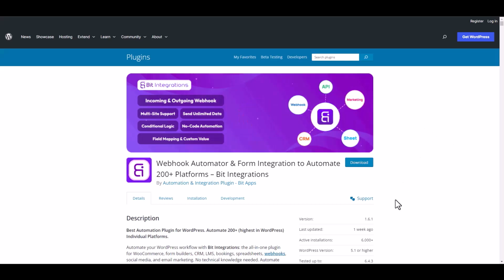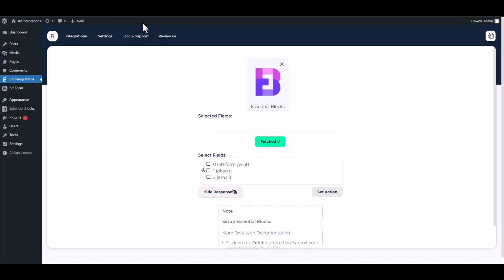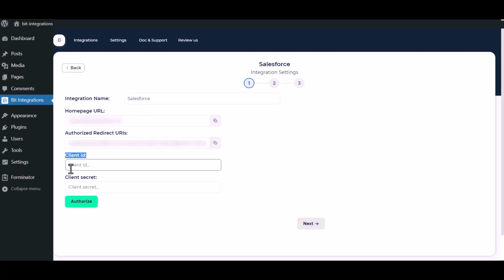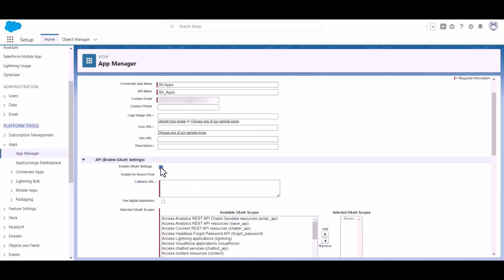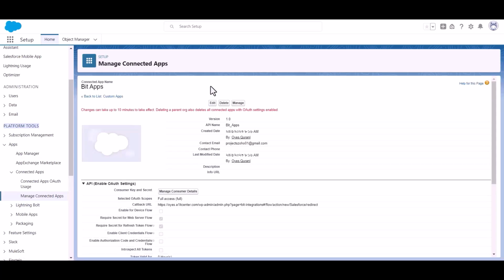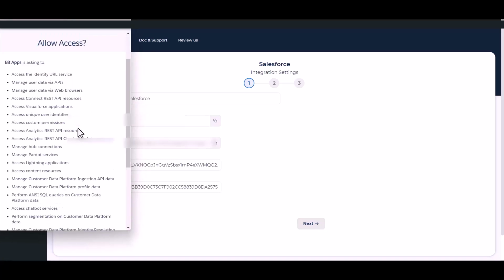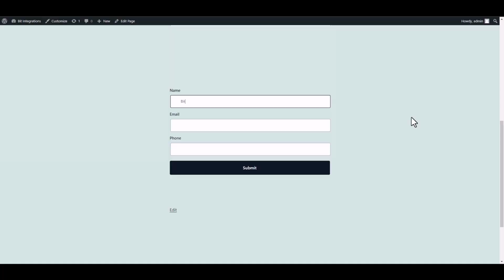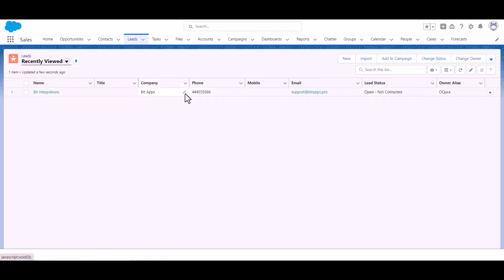Integrating Essential Blocks with Salesforce | Step-by-Step Tutorial | Bit Integrations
🔗 Ready to supercharge your CRM experience? Dive into our latest tutorial where we demonstrate the seamless integration of Essential Blocks with Salesforce, a leading CRM platform. Discover how to effortlessly sync your Essential Blocks with Salesforce using the Bit Integrations WordPress plugin.

In this video, we guide you through the process of setting up the integration between Essential Blocks and Salesforce. Say goodbye to manual data entry and hello to automated synchronization, as you transform form submissions into valuable Salesforce leads or contacts. Elevate your CRM efficiency and streamline your lead management process with this powerful integration.

Key Highlights:
✅ Step-by-step walkthrough for integrating Essential Blocks with Salesforce using Bit Integrations for WordPress.
✅ Automate your lead or contact synchronization by converting Essential Blocks into Salesforce entries.

Whether you're managing leads, contacts, or customer relationships, this integration empowers you to merge Essential Blocks with Salesforce seamlessly. Watch the video now to revolutionize your CRM workflow!